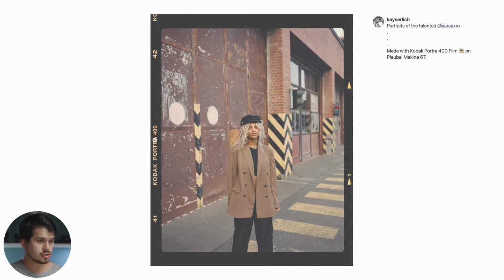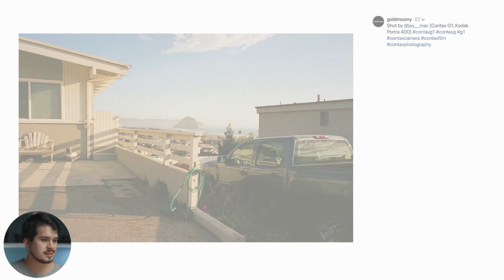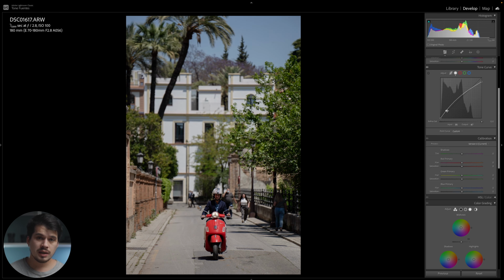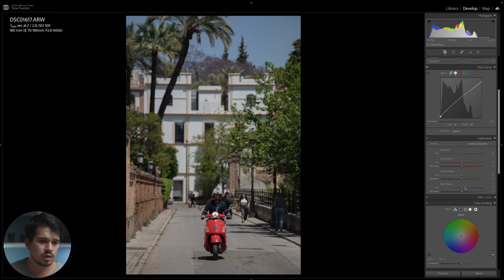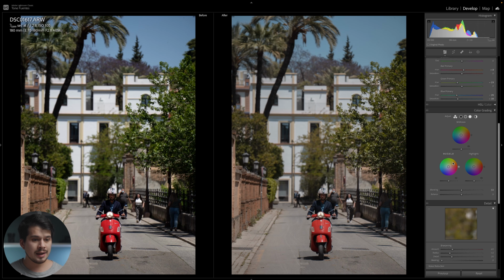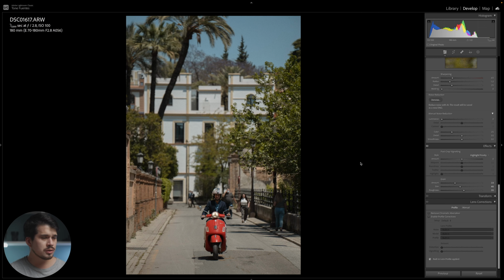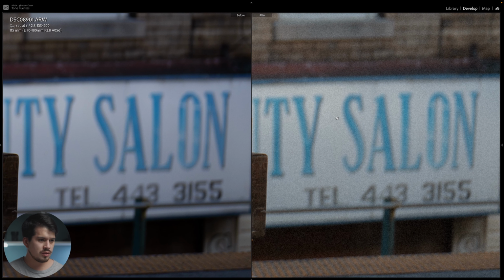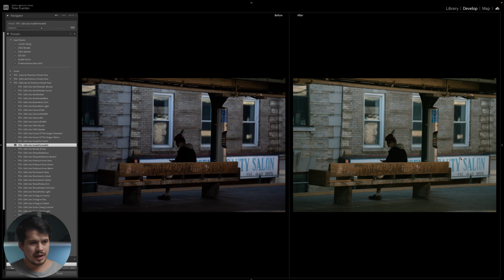How to Create the Kodak Portra 400/800 Look in Lightroom Classic Tutorial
In this Lightroom Classic tutorial we look at how to edit or recreate the Kodak Portra 400 / 800 film roll in your digital photography. An analog style with warm tones and a perfect contrast. First we analyze its style and then create a base preset and apply it to different situations and create variants of it. Hope you like.

00:00 Introduction
01:13 Analysing the Style
05:08 Creating the Portra400
19:34 Creating the Portra800